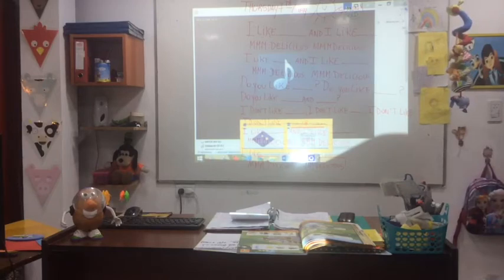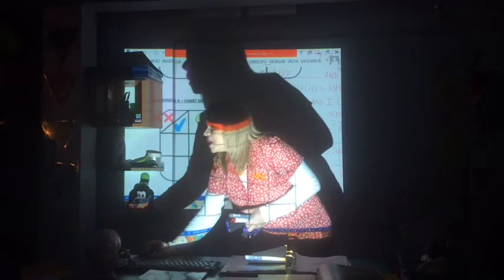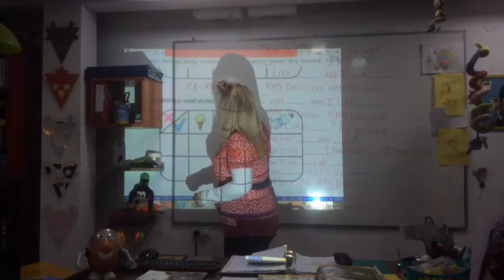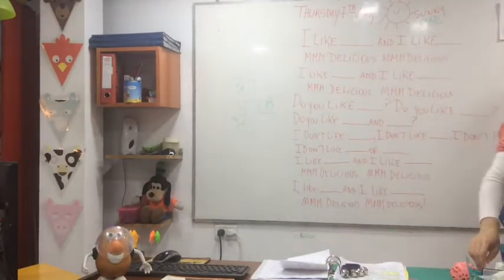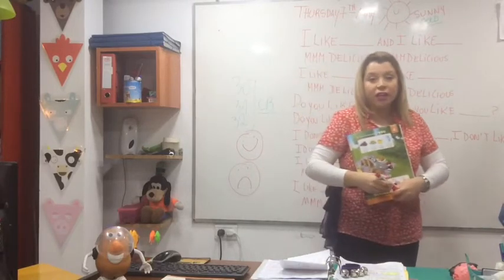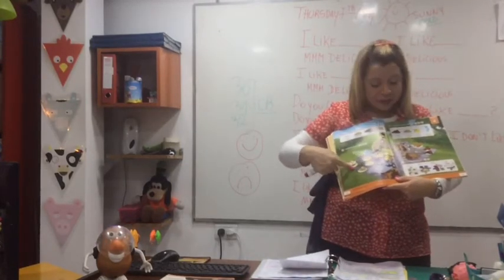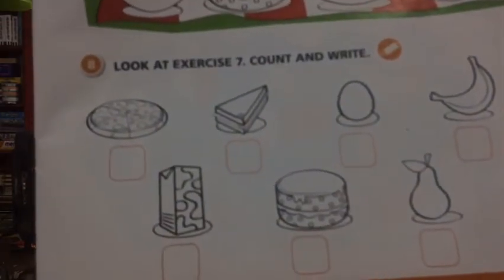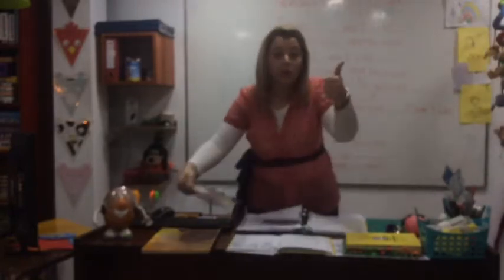VIDEO CLASE 07-05-20 JUNIORS A